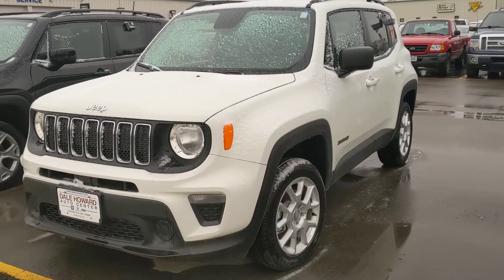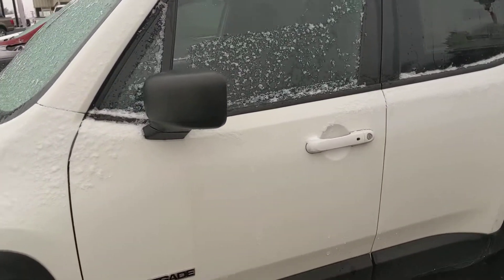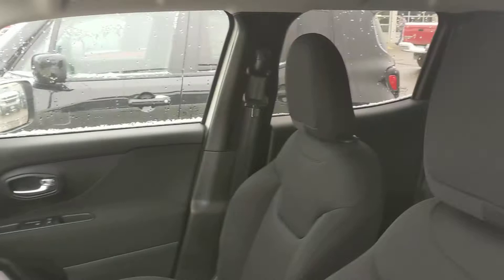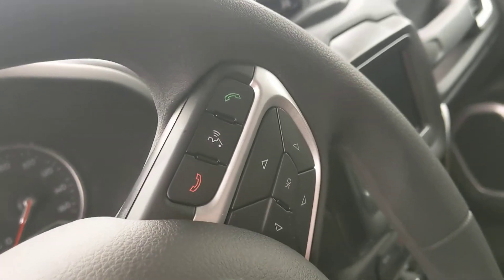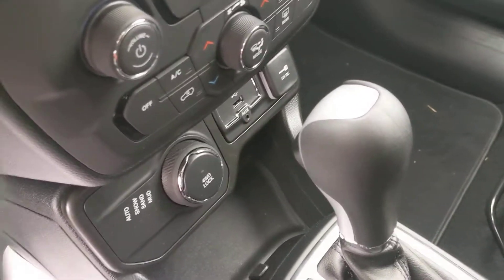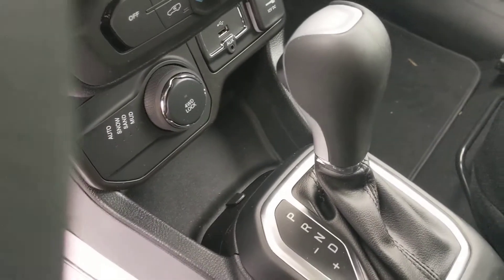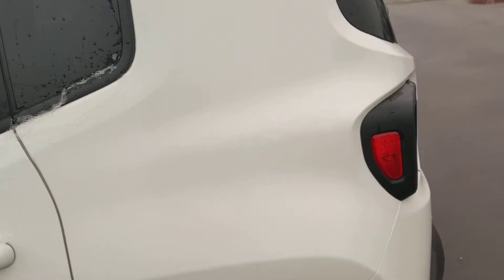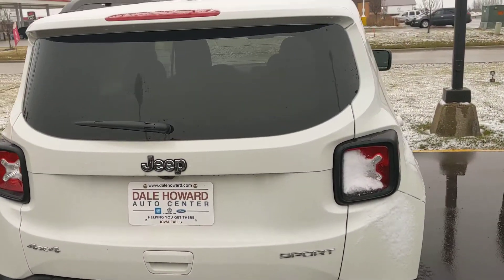2019 Jeep Renegade Sport in Alpine White Clearcoat at Dale Howard Auto Center in Iowa Falls